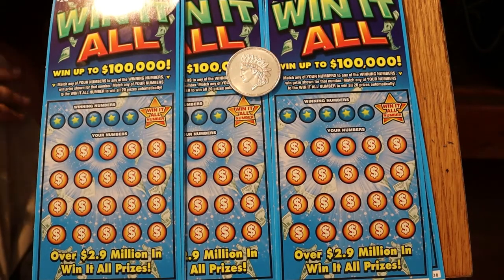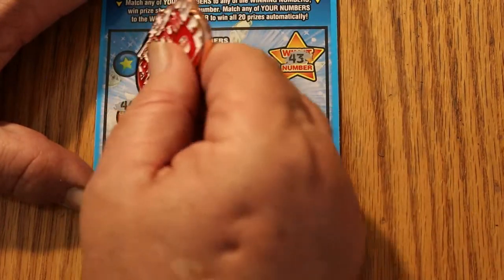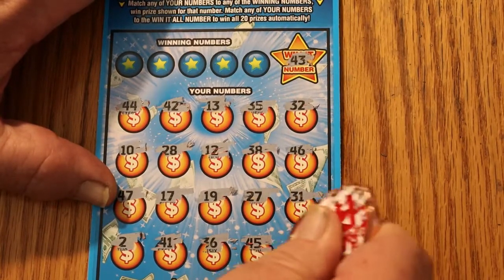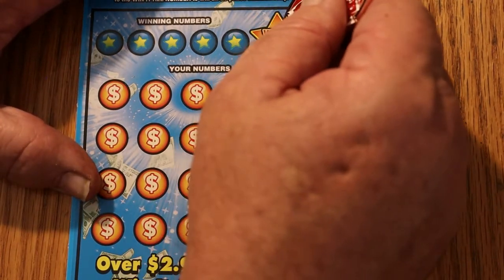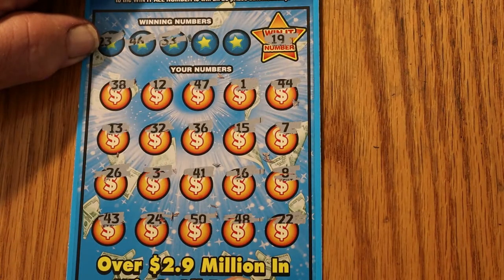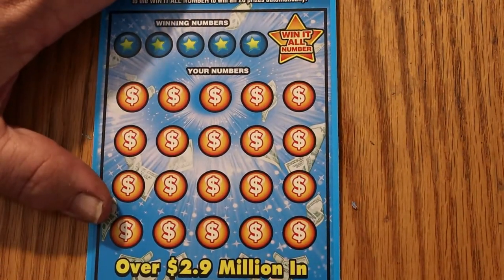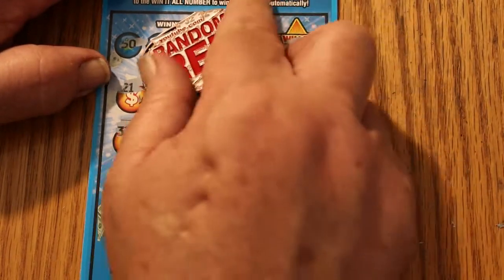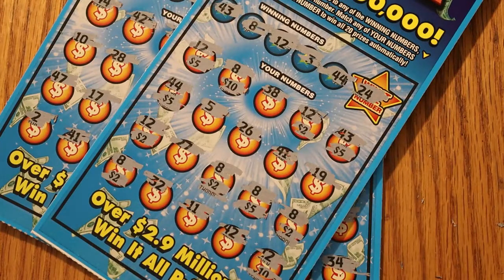Six More WIN IT NOW Tickets 💥PROFIT SESSION 💥 😎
odds 1 in 3.56 I'm really liking this new ticket!